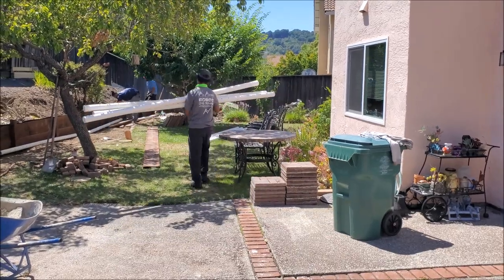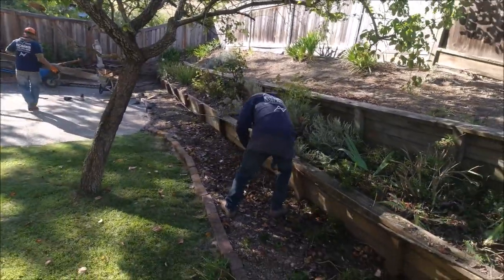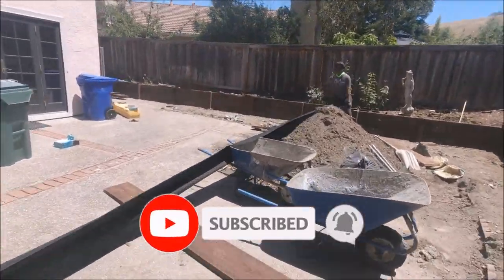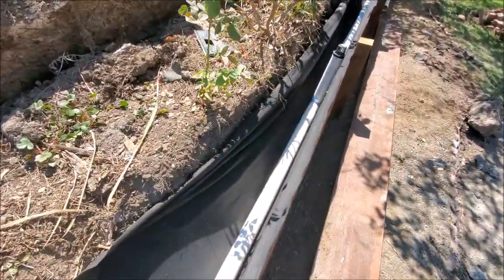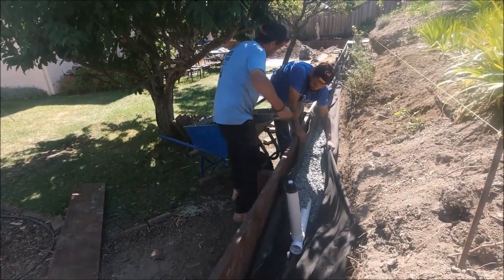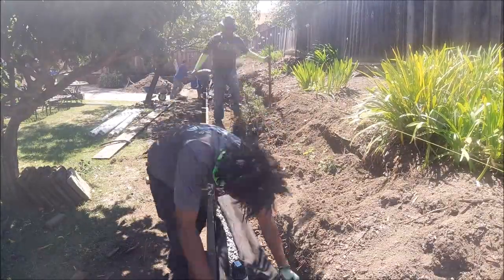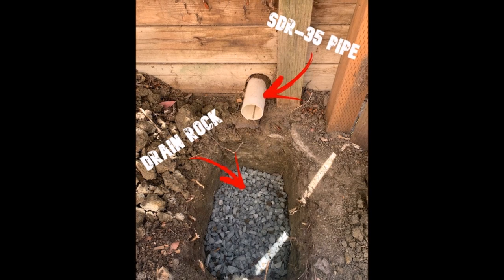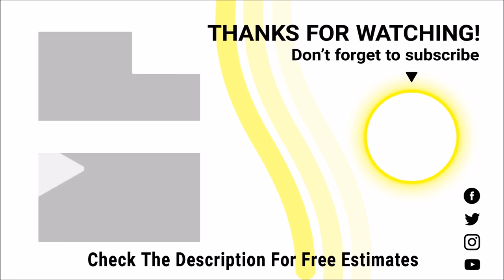How To Install A French Drain System For A Wood Retaining Wall | All Access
There are three important parts to install a French drain system for a pressure treated wood retaining wall. Geo-textile fabric, Sdr-35 pipe, Drain Rock, and the right team.

Check out the playlist below where we talk about building the wall, installing the post and the demo of the old wall

SOCIAL MEDIA LINKS:

How to install a french drain system for a pressure treated wood retaining wall San Francisco - Oakland Bay area